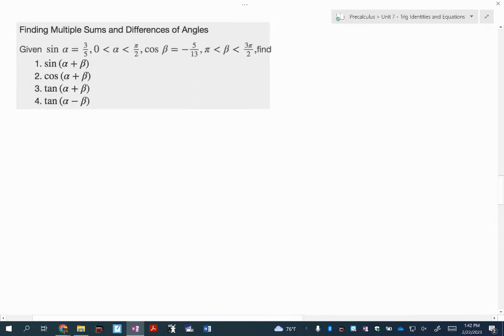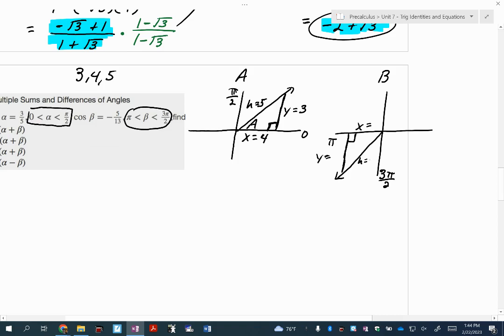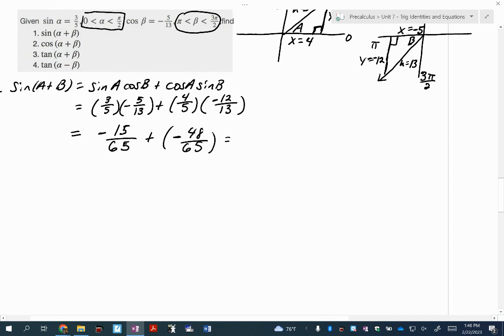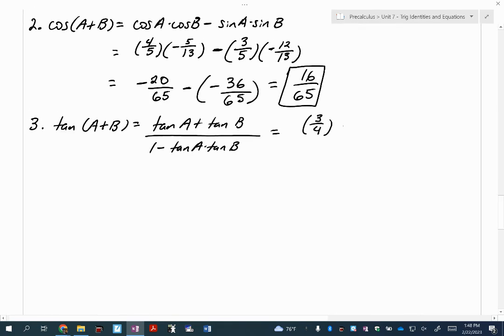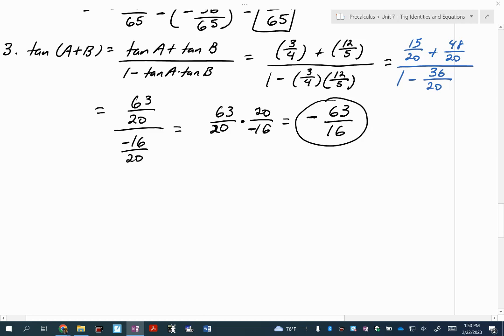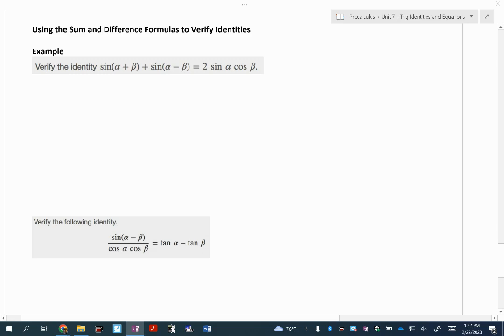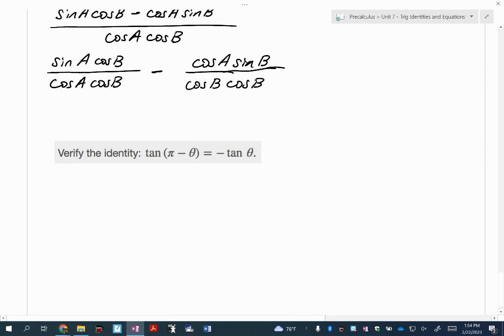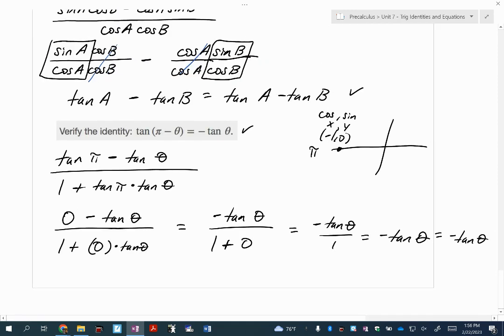7.2 - Sum and Difference Identities (Pt. 2)